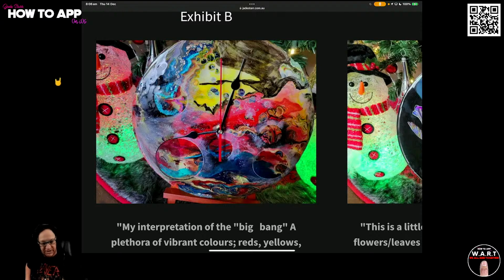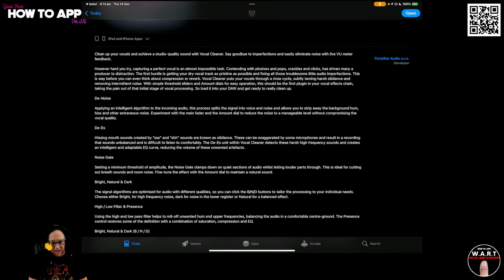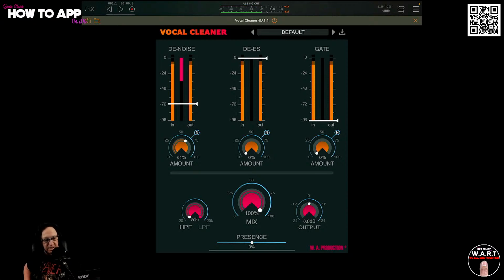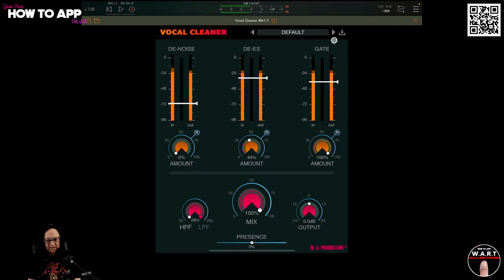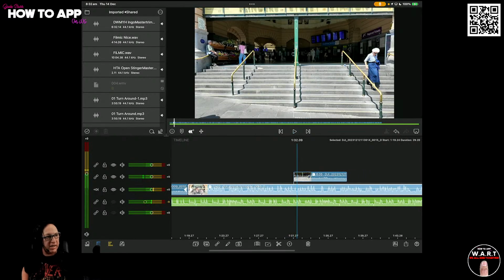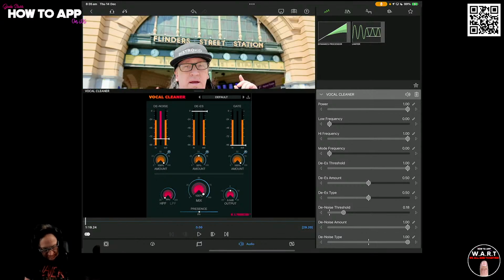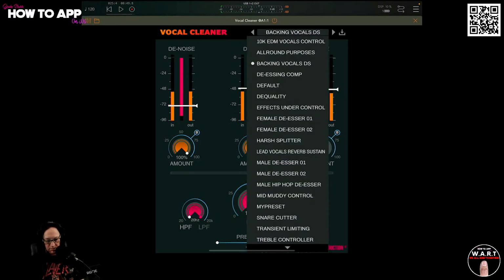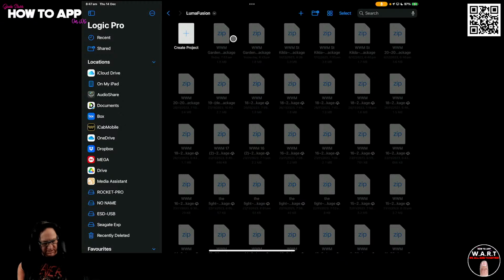Give Your Vocals Clarity with Vocal Cleaner on iPad - How To App on iOS! - EP 1110 S12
In this episode of "How to App on iOS". I'll be giving my vocals a jolly good cleaning with Vocal Cleaner by W.A. Production. Clean up your vocals and achieve a studio-quality sound with Vocal Cleaner. Say goodbye to imperfections and easily eliminate noise with live VU meter feedback. However hard you try, capturing a perfect vocal is an almost impossible task. Contending with plosives and pops, crackles and clicks, has driven many a producer to distraction. The first hurdle is getting your dry vocal track as pristine as possible and fixing all those troublesome little audio imperfections. This is way before you can even think about compression or reverb. Vocal Cleaner puts your vocals through a rinse cycle, subtly taming harsh sibilance and removing intermittent noise. With simple threshold sliders and Amount dials for easy operation, this should be the first plugin in your vocal effects chain, taking the pain out of that initial stage of vocal processing. So load it into your DAW and get ready to really clean up.

Give Your Vocals Clarity with Vocal Cleaner on iOS
W.A. Production - AUv3 Plugin

Purchase Vocal Cleaner by W.A. Production @w.a.production

Clubhouse - @jadestarr

LINKS
The Beat Community - iOS & Desktop Price Drops & Info